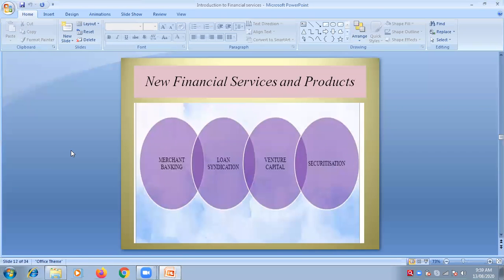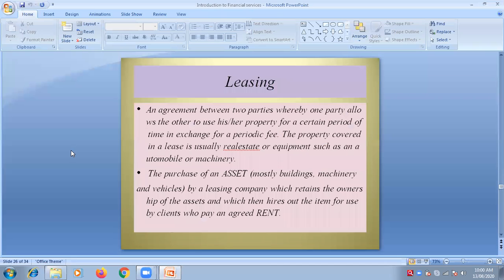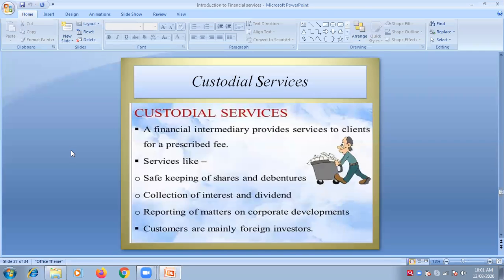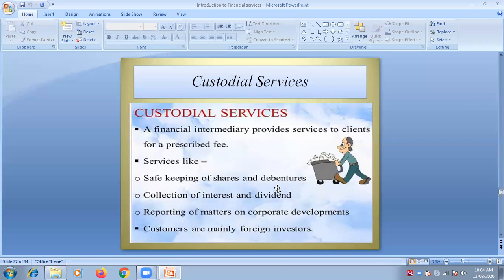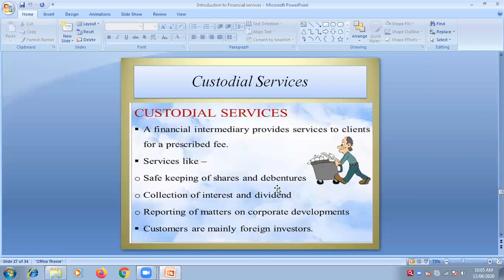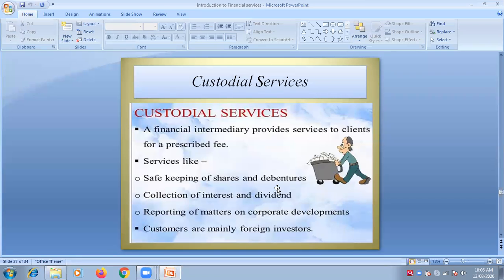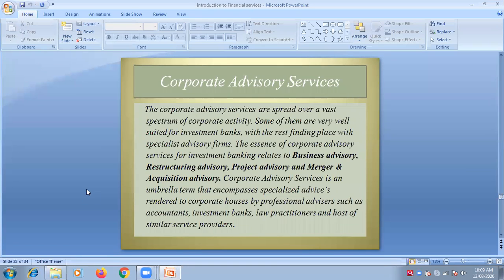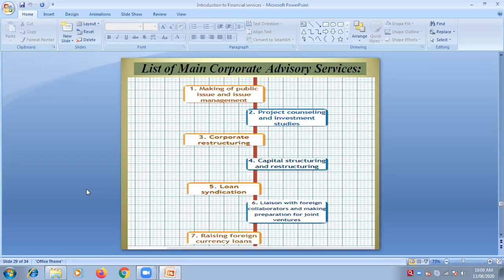13 Aug, 2020 Introduction chapter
FSM